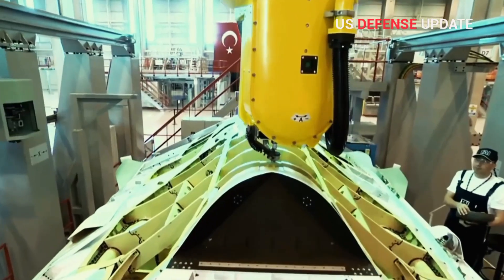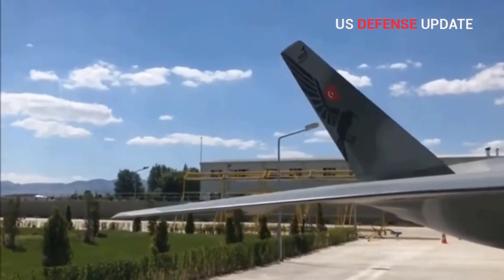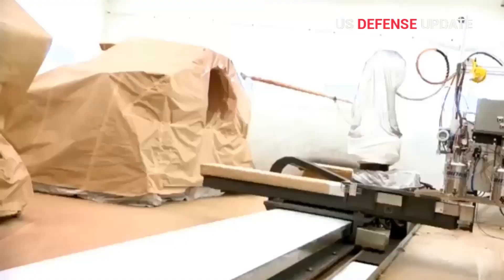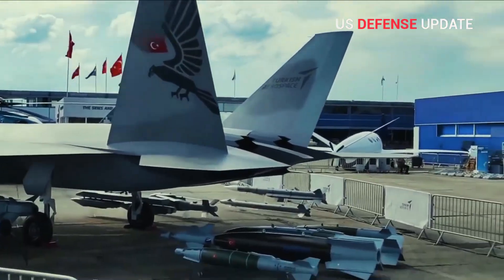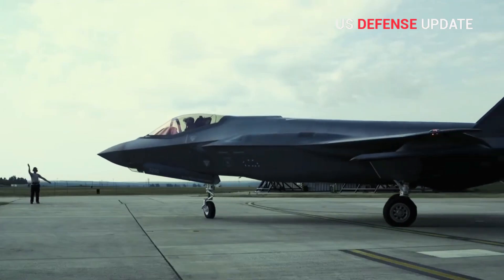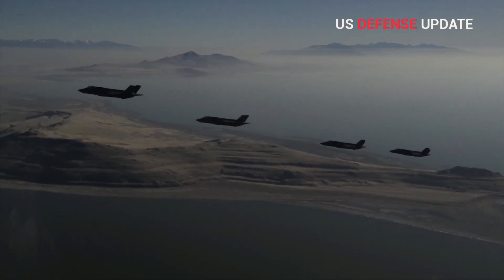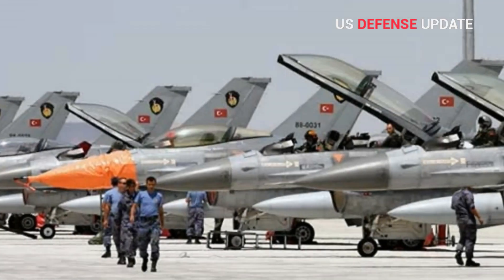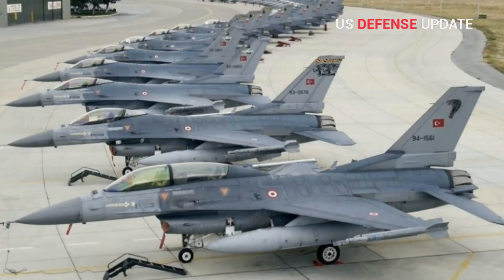Bye F-35: Behold Turkey’s future TF-X jet including a mix of American and Russian technology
Turkey has chosen an American-made engine for its future fighter jet TF-X, but the country will also work with Russia to locally produce aircraft parts, according to Turkey’s top procurement official.

Ismail Demir, who leads Turkey’s Presidency of Defense Industries, said that the TF-X program will initially use General Electric’s F110 engine, an afterburning turbofan jet engine produced by the subsidiary GE Aviation.

General Electric’s non-afterburning F118 engine is already produced in Turkey under license in Eskisehir Tusas Engine Industries, a government-controlled company.

The next phase of the TF-X program will involve modifications, development, improvements and switching to local production, Demir said.

Turkish Aerospace Industries, a sister company of Tusas Engine Industries is designing, developing and building the TF-X. A source at T.A.I, who spoke to Defense News on the condition of anonymity, said that “Russia has the technology in aeroacoustic, aerothermodynamics and the infrastructure to build a fighter jet. Russia has the technology [in its Su-57 fighter] to build a fifth-generation turbofan engine. Cooperation would also involve avionics, propulsion system, radar, sensors, ejection seat and data link systems.”